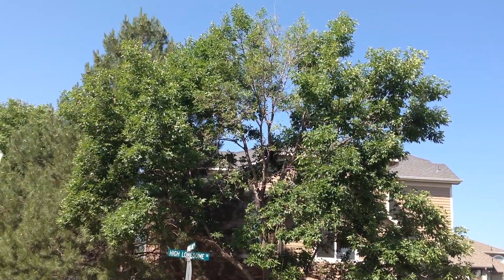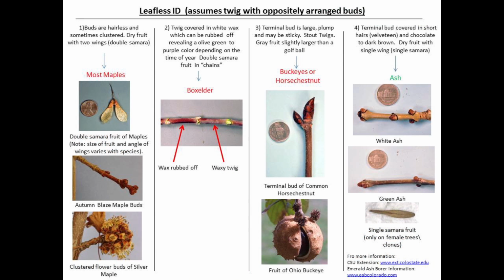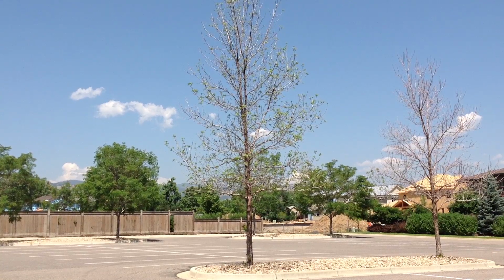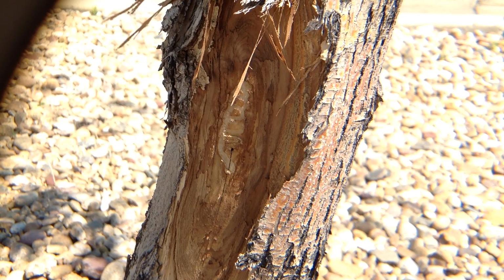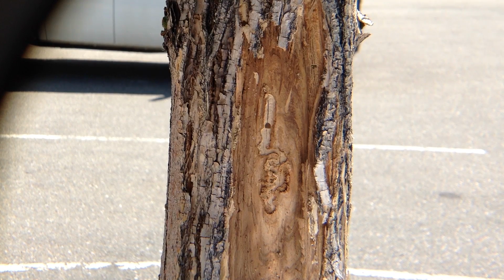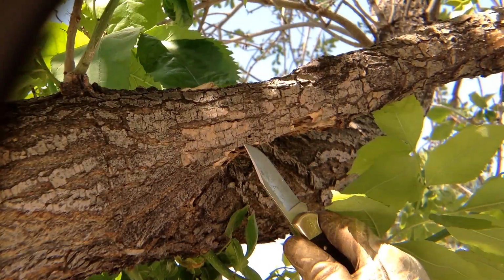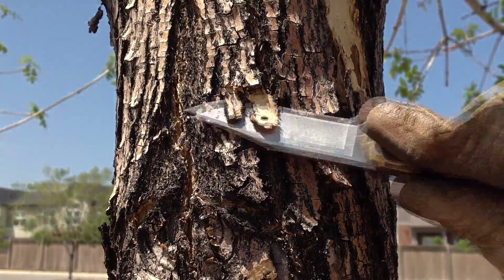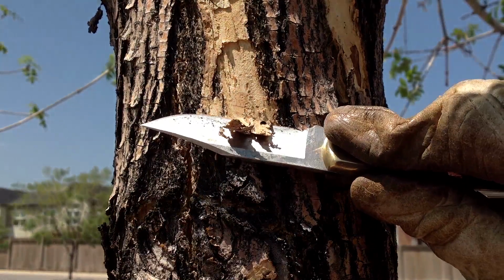Assessing your ash tree for EAB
Symptoms to look for when assessing your ash tree for EAB; crown thinning, woodpecker damage, D-shaped exit holes, serpentine galleries and epicormic shoots. If you see one or more of these symptoms, contact an ISA certified arborist for a professional evaluation. for more information.